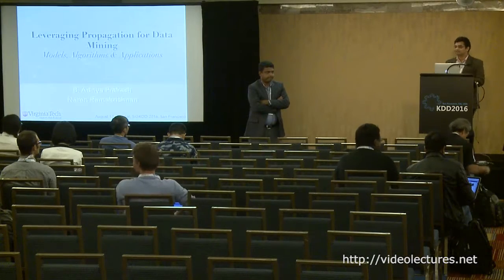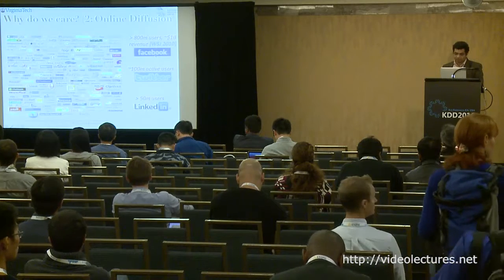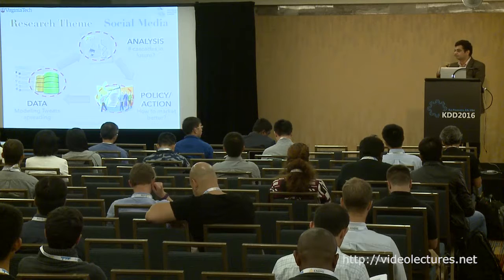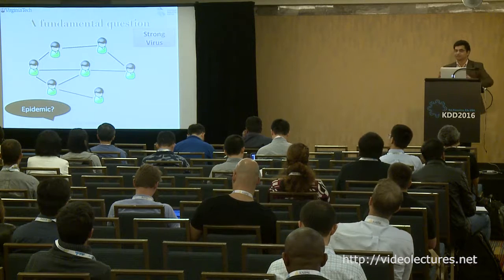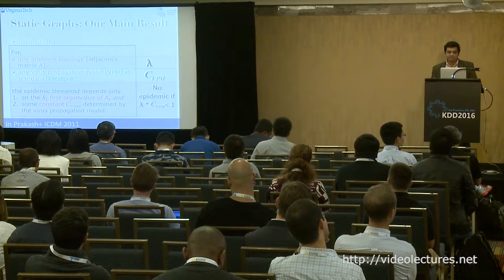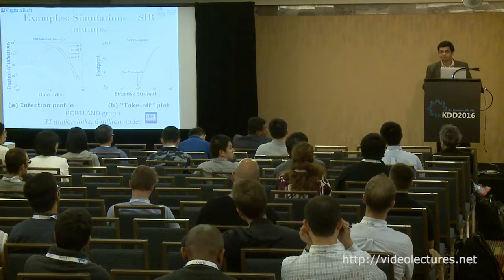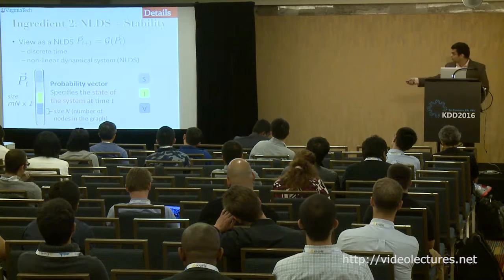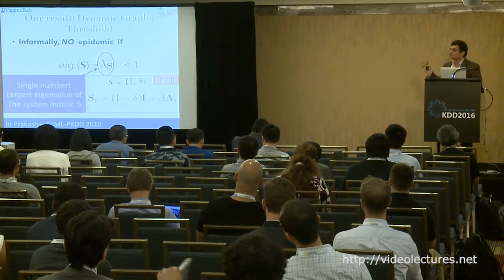Leveraging Propagation for Data Mining: Models, Algorithms and Applications (Part 1)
Authors:
Naren Ramakrishnan, Department of Computer Science, Virginia Polytechnic Institute and State University
B. Aditya Prakash, Department of Computer Science, Virginia Polytechnic Institute and State University

Abstract:
Can we infer if a user is sick from her tweet? How do opinions get formed in online forums? Which people should we immunize to prevent an epidemic as fast as possible? How do we quickly zoom out of a graph? Graphs - also known as networks - are powerful tools for modeling processes and situations of interest in real life domains of social systems, cyber-security, epidemiology, and biology. They are ubiquitous, from online social networks, gene-regulatory networks, to router graphs.

This tutorial will cover recent and state-of-the-art research on how propagation-like processes can help big-data mining specifically involving large networks and time-series, algorithms behind network problems, and their practical applications in various diverse settings. Topics include diffusion and virus propagation in networks, anomaly and outbreak detection, event prediction and connections with work in public health, the web and online media, social sciences, humanities, and cyber-security.